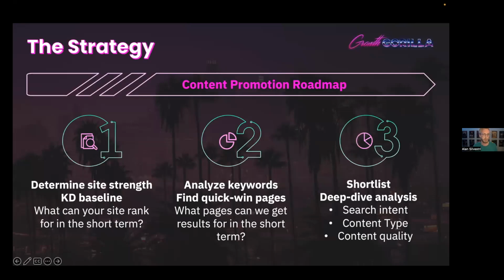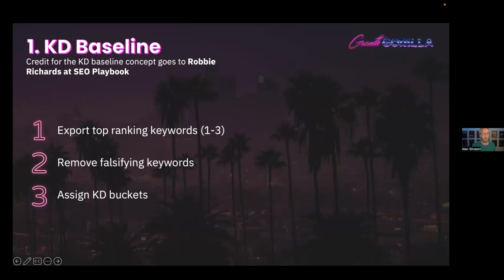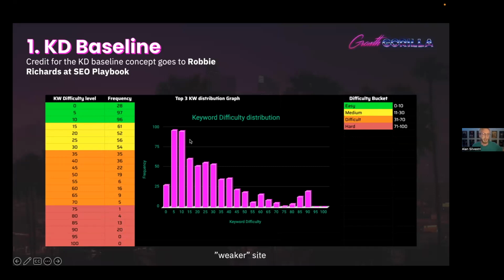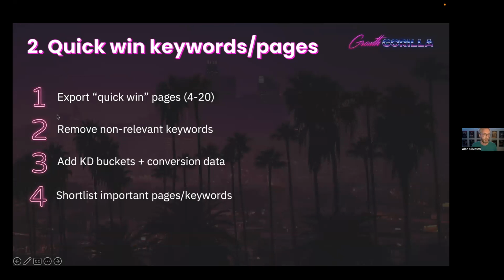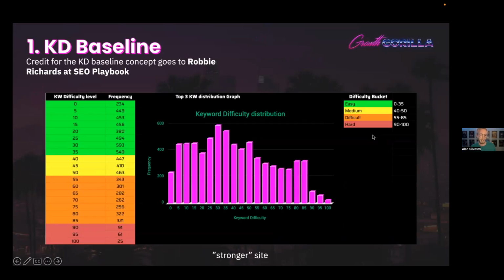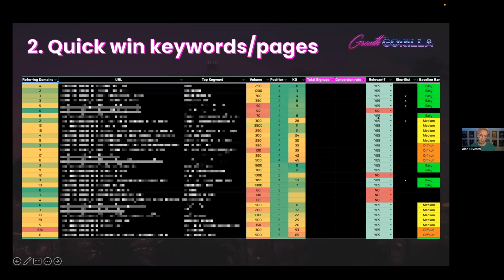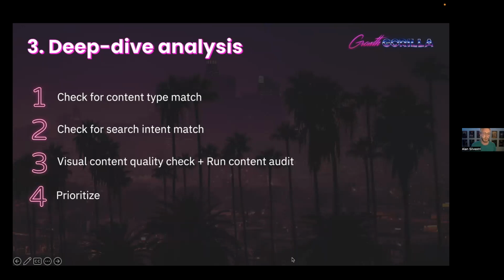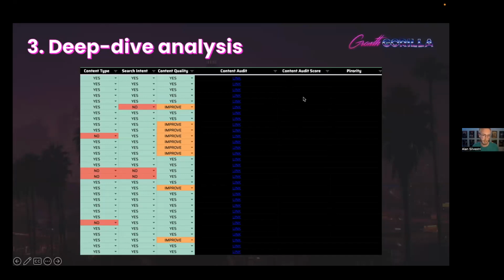You Need A Link Building Strategy by Alan Silvestri of Growth Gorilla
This is an excerpt from Alan Silvestri of Growth Gorilla, for a webinar on How to Get out of the Content Graveyard and into Page 1 of Google.

About Alan Silvestri:
Alan Silvestri is the founder and director of strategy at Growth Gorilla. Growth Gorilla is a no B.S. content promotion and distribution agency for B2B SaaS companies. They help Software companies that are already publishing quality content, get the word out to acquire backlinks, increase traffic and signups.